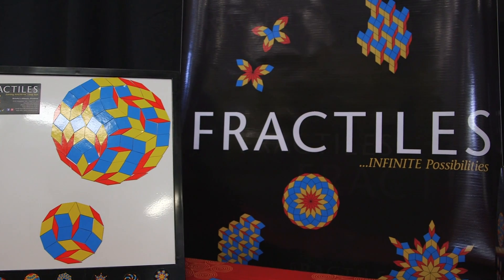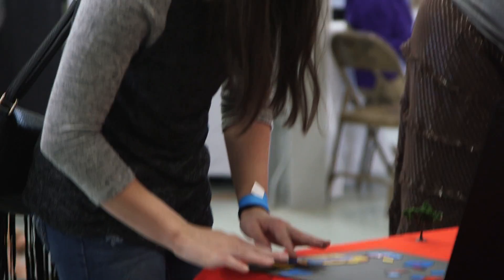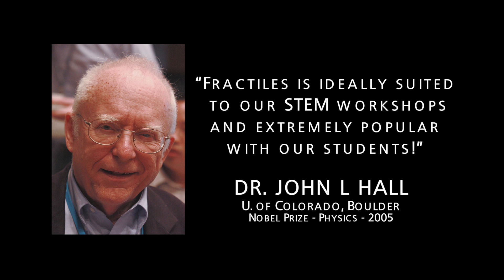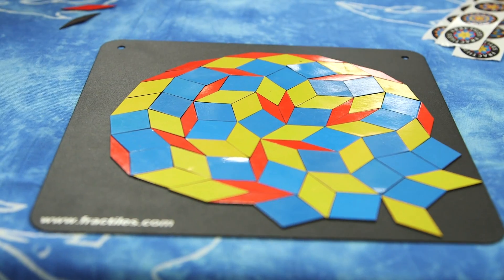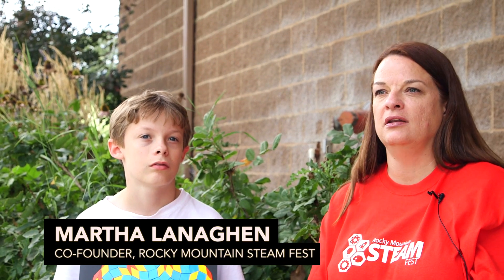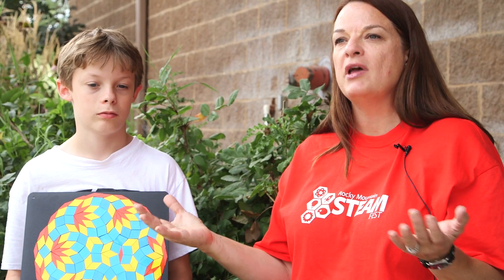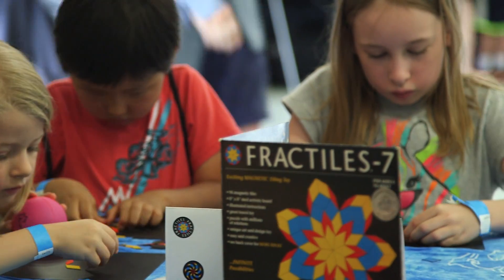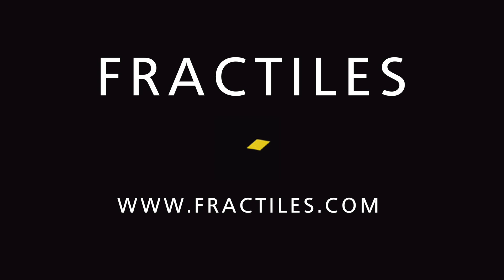Official Fractiles Video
Fractiles Magnetic Puzzles for STEM Development. Fractiles Magnetic Tiling Toy is the perfect early STEM learning tool. It is a fun and creative way for our future engineers, scientists, and artists to build STEM skills like pattern recognition, visual spatial awareness, and the ability to break down complex problems into simpler components.

In the words of John Hall, Nobel Laureate in Physics 2005, "Fractiles is ideally suited to this kind of program and extremely popular with our students as it encourages creativity and innovation. We wish there were other materials of a similarly versatile and compelling nature."